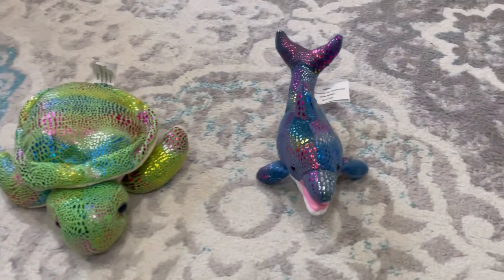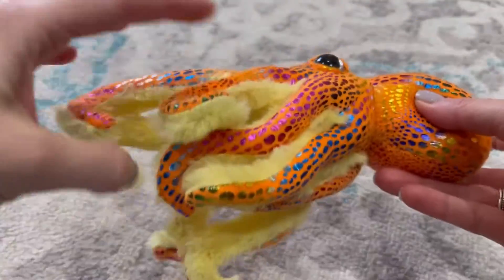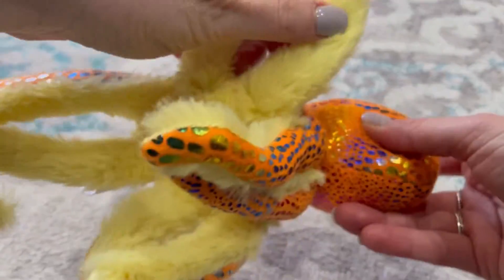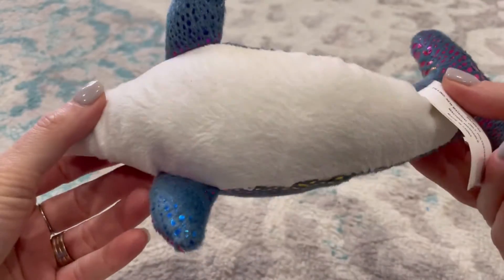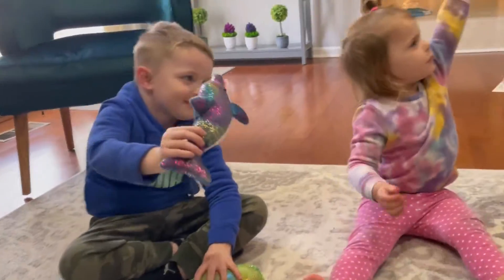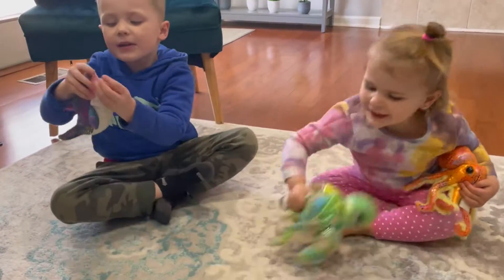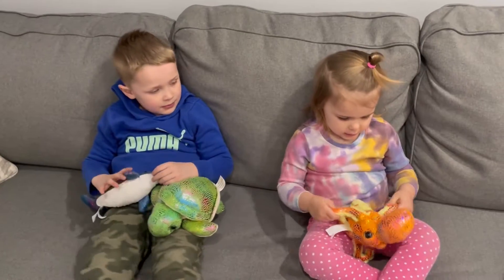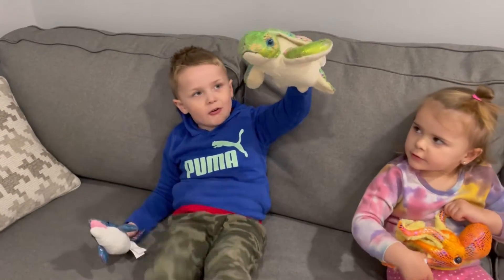Sea Stuffed Animals Set Sea Animals Plush Toys Set of 3 Ocean Sea Creatures